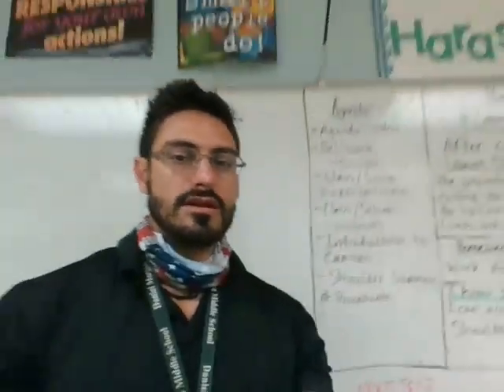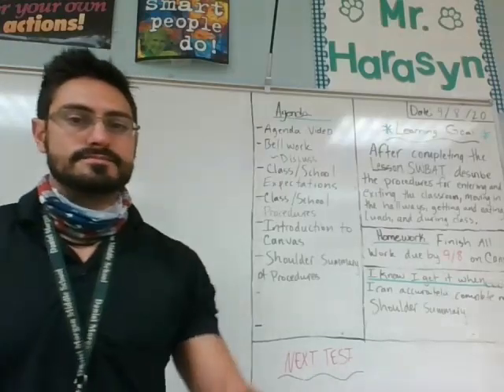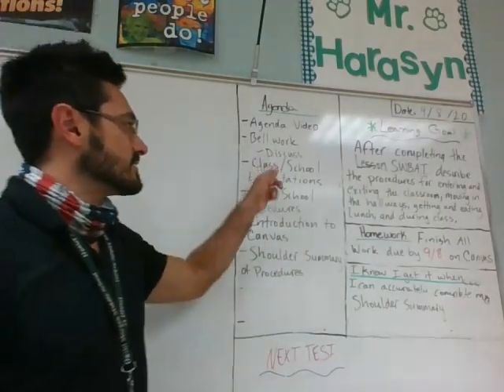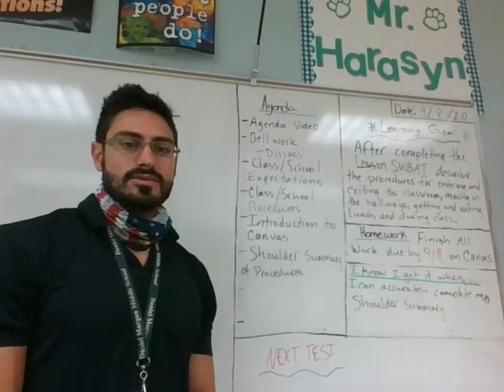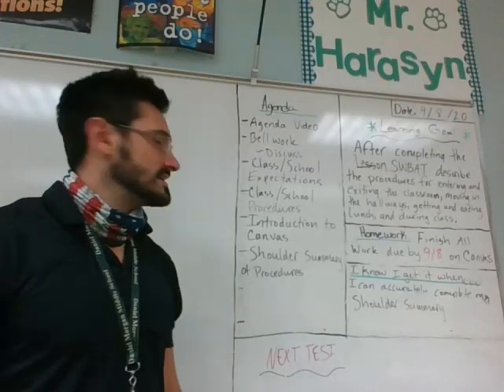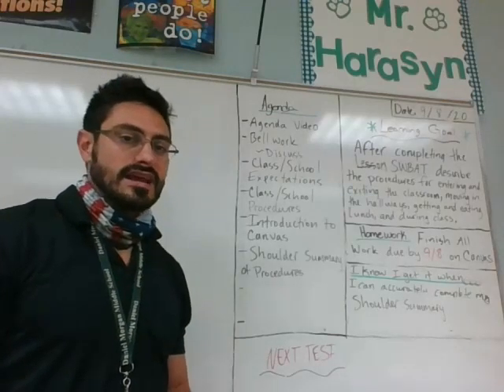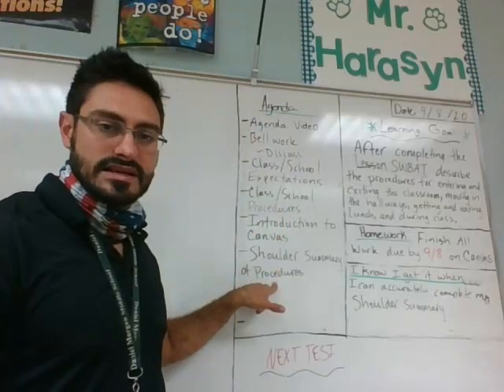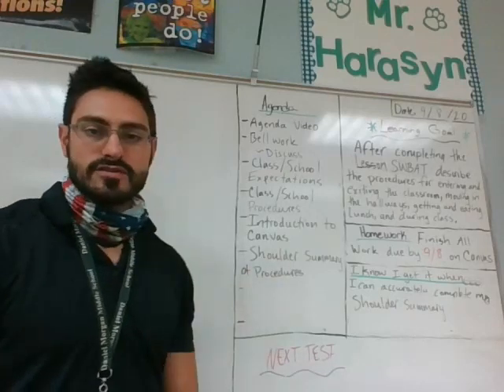9/10 Agenda and Whiteboard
What to expect each day and how to read the whiteboard.